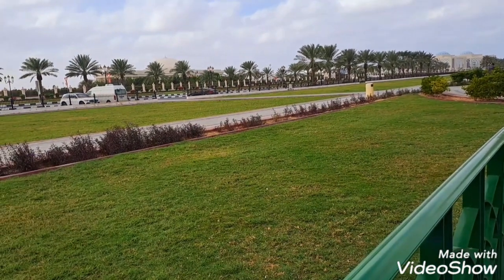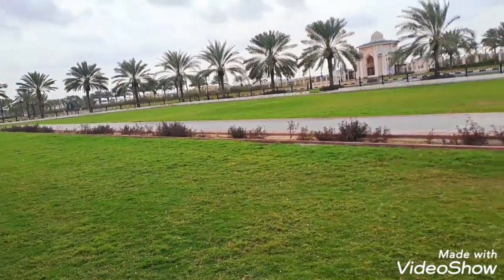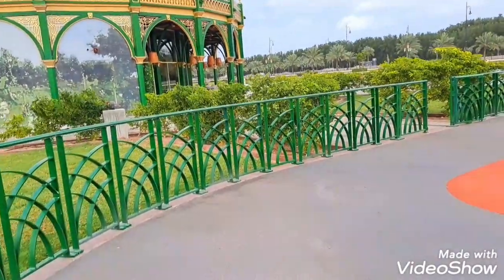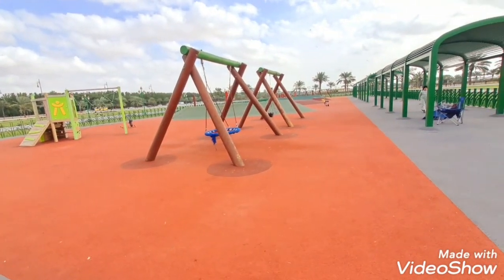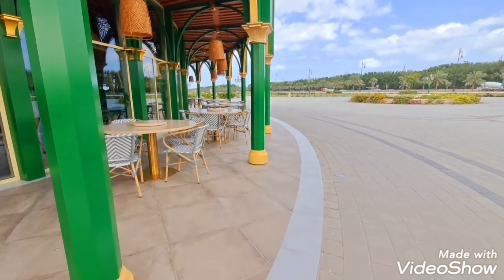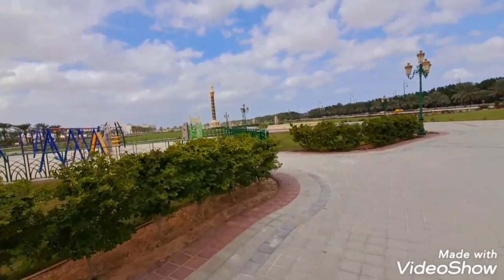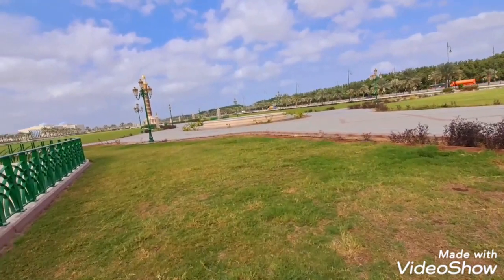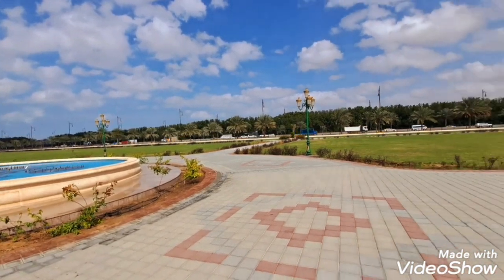Looking for an open place in Sharjah? Visit to Sharjah University Park